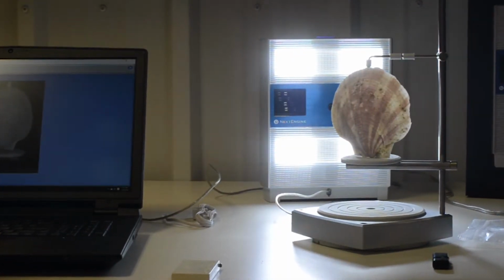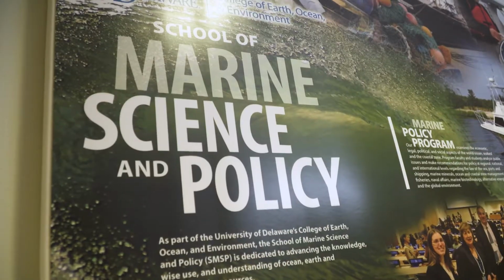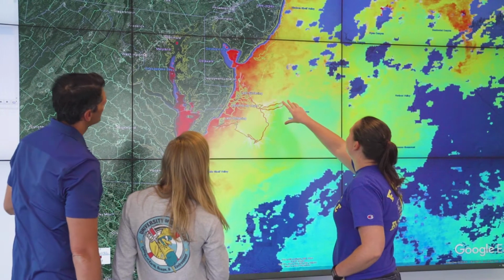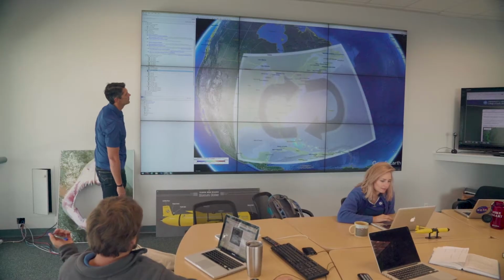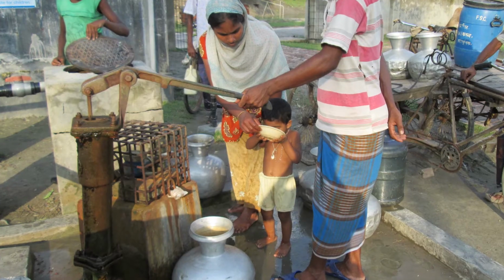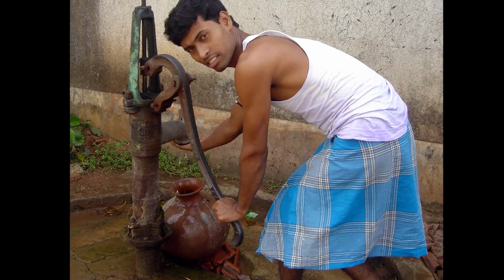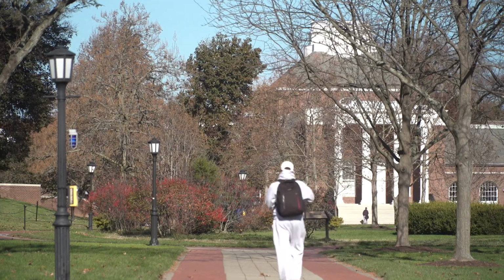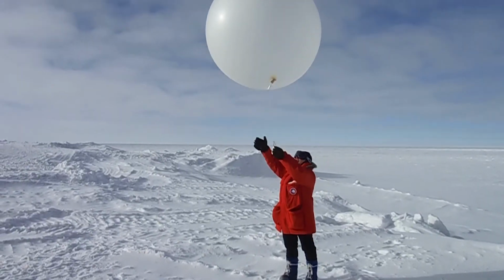Addressing Earth's Grand Challenges and Preparing Tomorrow's Scientists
The mission of the University of Delaware College of Earth, Ocean, and Environment (CEOE) is to advance understanding of Earth’s natural systems and the interactions of humans with the environment through engaged interdisciplinary research, teaching, and outreach. We strive to educate well-rounded scientists and policy specialists with the broad vision needed to address today’s global problems. Concerns such as climate change, globalization and migration, marine pollution, watershed degradation, energy independence and fisheries decline are at the heart of our work.